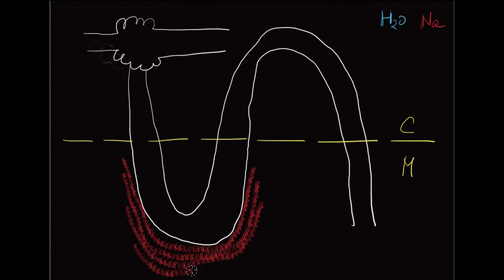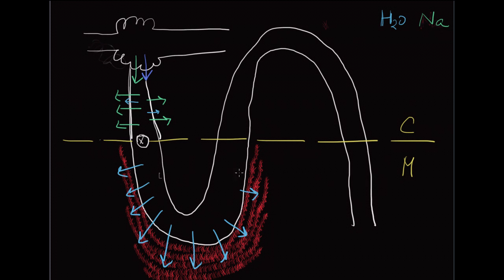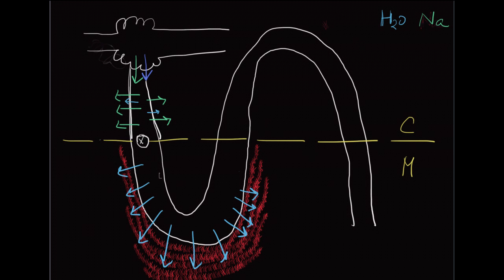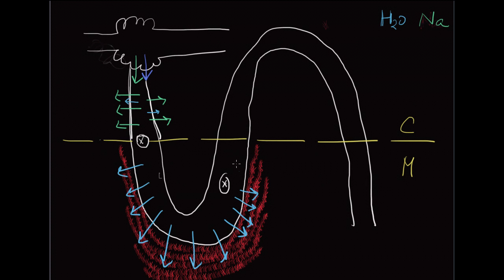10-minute Rounds: Diuretic-induced hyponatremia (Introduction to Na+ and Water handling)